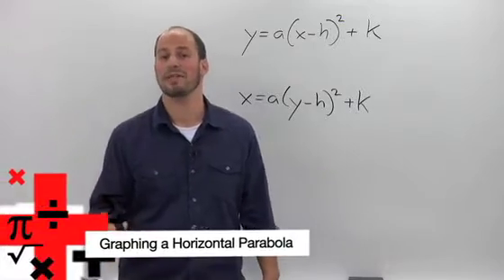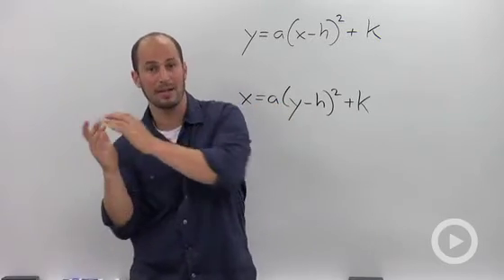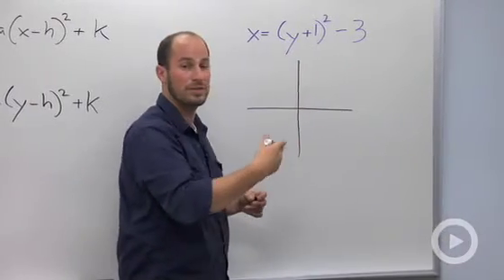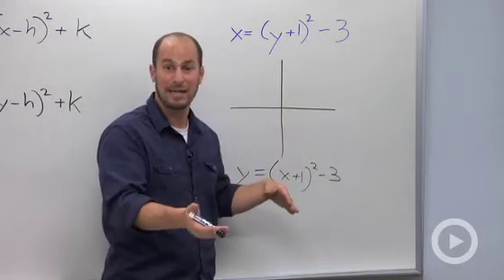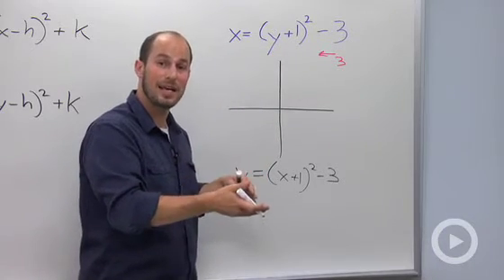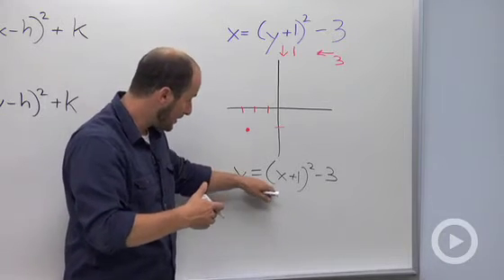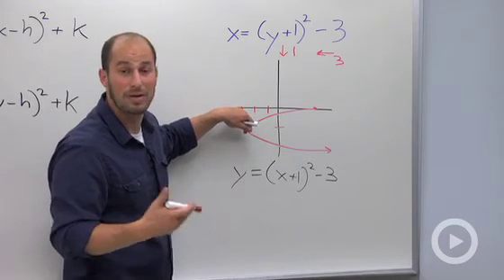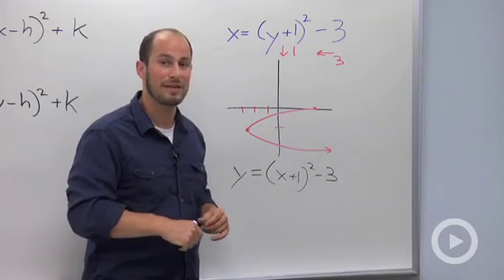Graphing a Horizontal Parabola